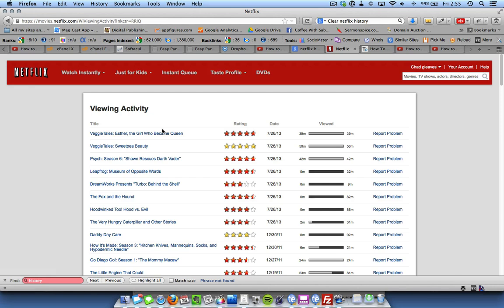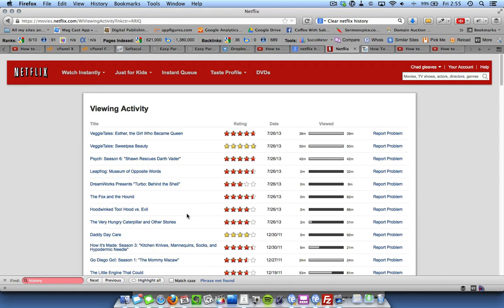How To View Your Netflix History - A Different Approach to Netflix Parental Controls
In this episode: For parents that find Netflix parental controls more trouble than they are worth, I show you how to check Netflix history to keep tabs on your children's viewing habits.